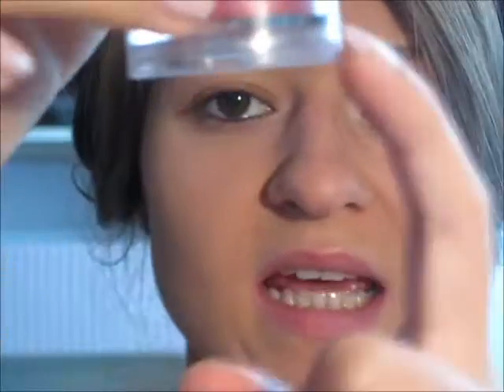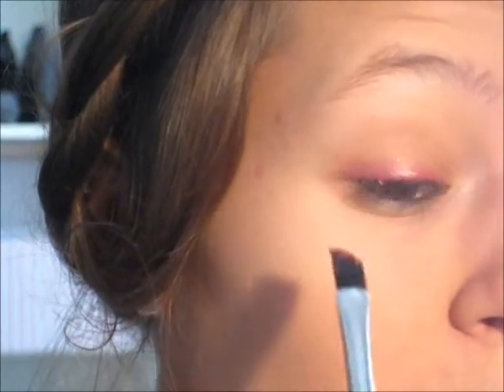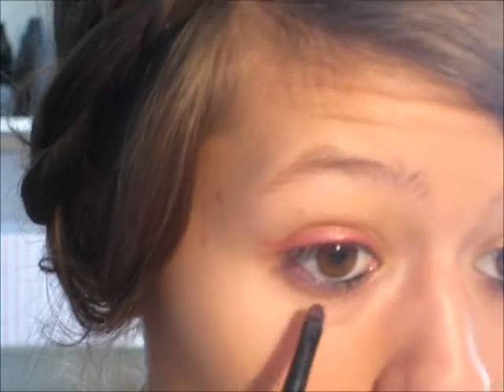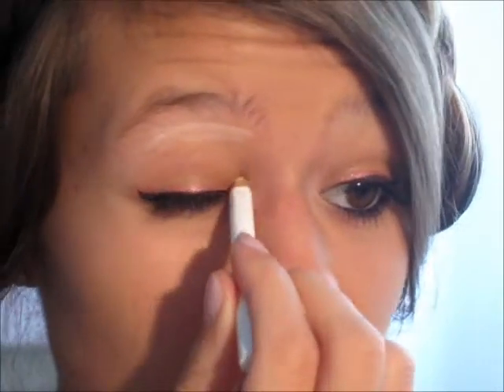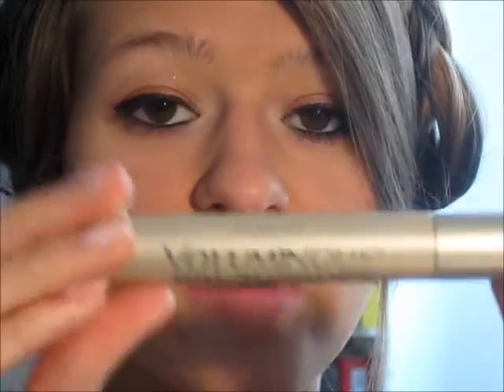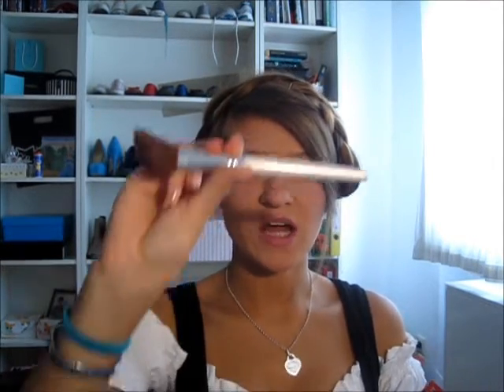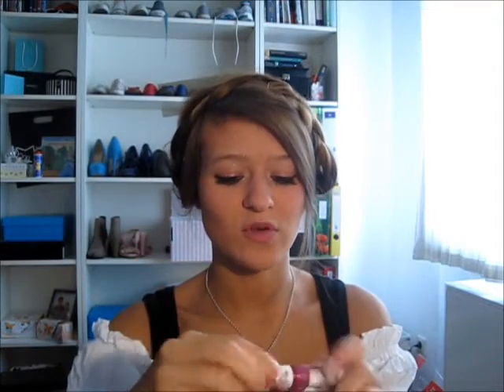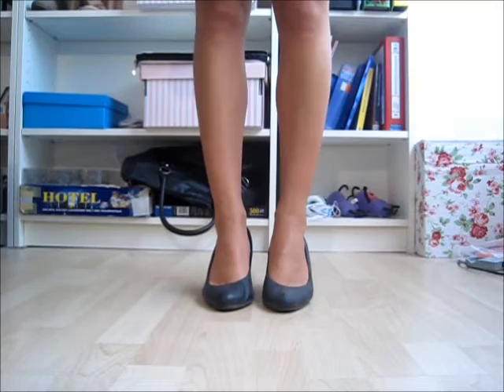Oktoberfest Tutorial & Dirndl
In 2 days I'm going to the Oktoberfest. As a german I wanted to show you how I do my make up, hair and what my dirndl looks like. I hope you guys enjoy it! :)

Products mentioned:

Anti shine pore refining serum - Essence Pure Skin
Mattifying Foundation in 36 tan - Sephora
Matt Mousse Make up in 020 beige - Catrice cosmetics
Bronzer in Sun Kissed - e.l.f. Cosmetics
Multicolour Blush in 01 Fesches Madl! - Essence Oktoberfest LE
Highlighter Powder in 01 Love Poem - Essence Love Letters LE
Prep + Primer Primer in Medium Dark - MAC
Crushed Crystals in Stacked1! - MAC
Mixing Solution . Kiko
Eye shadow trio in pink - Boulevard de Beauté
x-treme Last Eyeliner in black - Manhattan
EyePencil in White - Essence
P.S. Love... Felt eye liner Pen in black - Primark
Voluminous Full Definiton - L'Oréal Paris
Lash glue frame 4 fame - Essence
Individual Lash Kit - e.l.f. Cosmetics
My gloss in a dark pink - Maybelline New York
Powder Brush - Forever 21
Concelear Brush - Ebelin
Professional Bronzing Brush - e.l.f. Cosmetics
angled Eyeshadow Brush - Enbelin
Small Precision Brush - e.l.f. Cosmetics
Blending Brush - Ebelin
Eye Lash Curler - Ebelin

nails: Expert Manicure in N° 21 - Sephora

Dirndl by Original Steindl